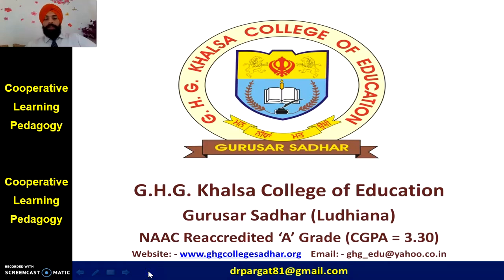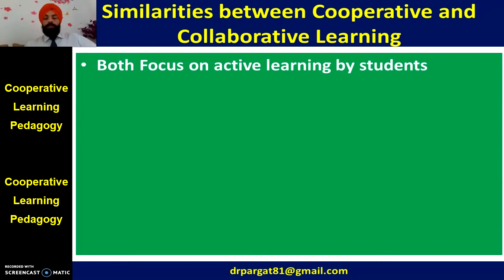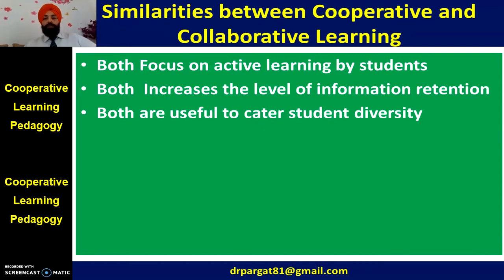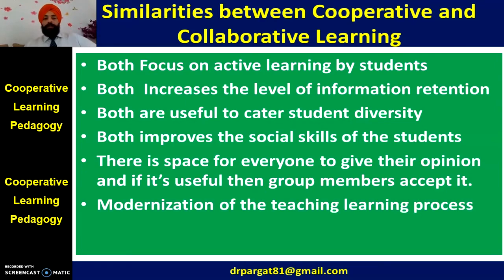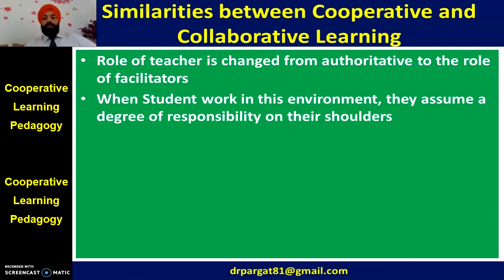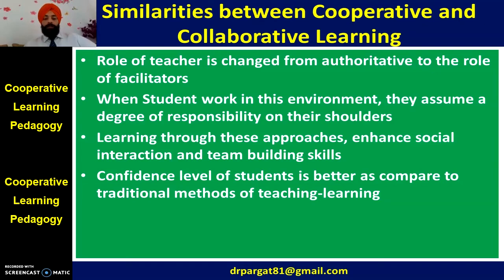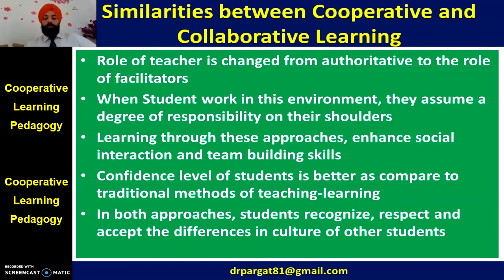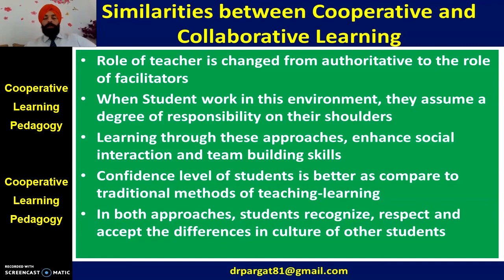SIMILARITIES BETWEEN COOPERATIVE AND COLLABORATIVE LEARNING II MOOC II Cooperative Learning Pedagogy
This video is part of MOOC Course, which is available
Its 4 WEEK MOOC on Cooperative Learning Pedagogy which is developed under online mentoring program of UNESCO Chair on Open Technologies for Open Educational Resources and Open Learning.
Its free of Cost Course. It aims at promoting the use of cooperative learning for quality education at school, college & university level. In Modern day teaching learning process, the role of a teacher needs to be as a facilitator of children’s learning. Cooperative learning strategies are also providing structure in which students have an opportunity to raise logical questions, discuss the content with his peer group, and imitate higher order thinking, critical evaluation of idea, etc. in team work. This project would focus on introduction of cooperative learning as learner centered pedagogy as new approach to quality education. Theoretical concept of cooperative learning, related terms and strategies will be discussed with the learners. Out of various strategies of cooperative learning, two main strategies Jigsaw and STAD (which are used across the world in different subjects) will be discussed with learners along with its various steps of implementation. Advantages of both strategies will also be shared with the learners. After going through the course learners will be able to develop and execute plan for use of these strategies in their classroom. Learned material can be integrated in teaching-learning process and make learning more practical and enjoyable. Course Content Concept of Cooperative Learning, Characteristics of Cooperative Learning, Elements of Cooperative Learning Difference between Cooperative learning, Collaborative learning and Group work, various strategies of cooperative learning Various pre requisites to use cooperative learning strategies in classroom, demonstration of Jigsaw strategy of cooperative learning & Steps of Jigsaw strategy of cooperative learning along with advantages & disadvantages of Jigsaw strategy of cooperative learning Planning & Executing plan for use of Jigsaw strategy Demonstration of STAD strategy of cooperative learning, steps of STAD strategy of cooperative learning in detail, advantages & disadvantages of STAD strategy of cooperative learning in detail. Planning & Executing plan for use of STAD strategy
Course Audience
Pre-service & in-service Teachers in school/College/University Teacher Educators Curriculum Planners & Policy Makers Graduate and Post Graduate Students Parents
Outcomes of this Course
After the completion of this course learners will be able to Explain the concept and nature of Cooperative learning Analyze various strategies of cooperative learning and their pre-requisites Develop and execute plan for use of Jigsaw strategy of cooperative learning. Develop and execute plan for use of STAD strategy of cooperative learning. About
Certificates
Certificate of Participation: requires participation in discussion forums, watching videos and participation in quizzes and assignments. Certificate of Completion: requires 60% scores on all quizzes, participation in discussion forums, and completion of assignments.